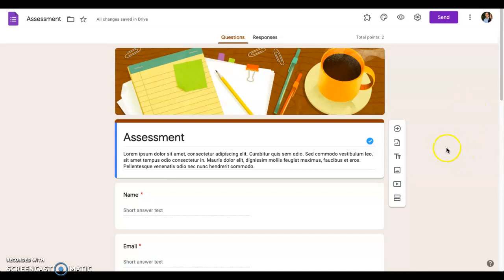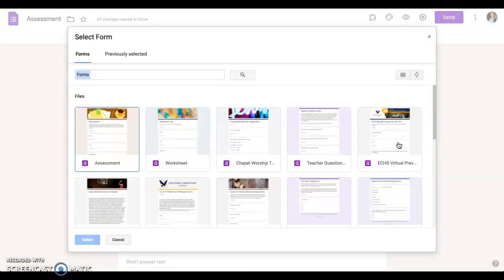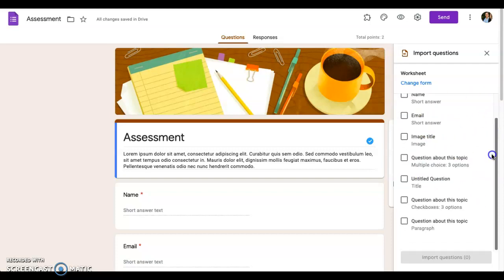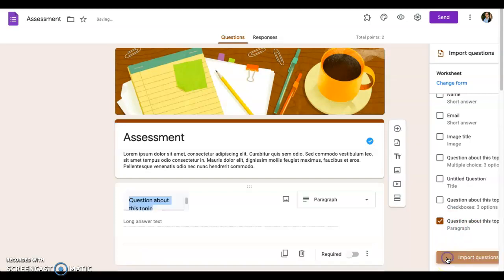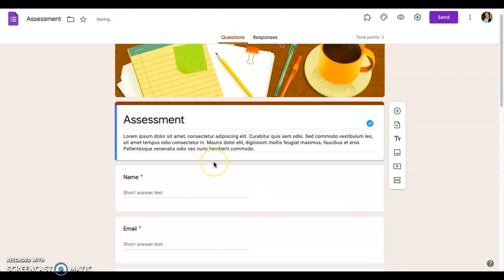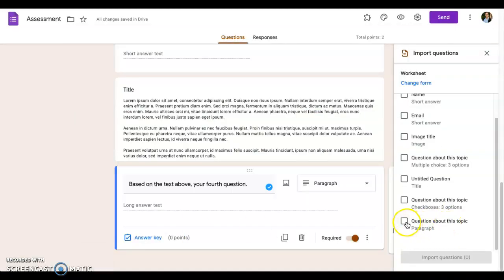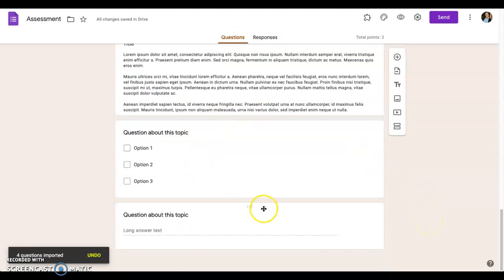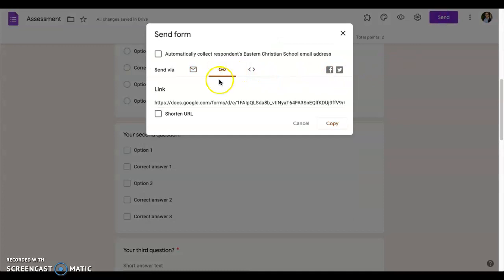Merging Google Forms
Combine multiple worksheets, quizzes, or tests that are in Google Forms without recreating questions.